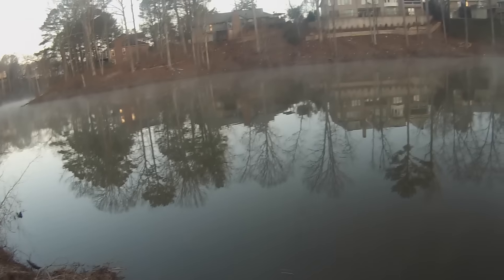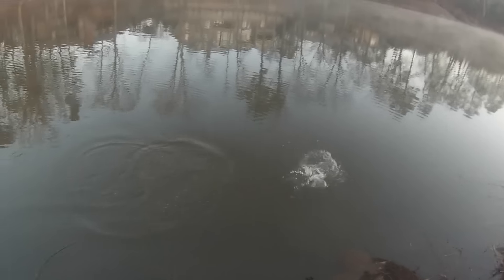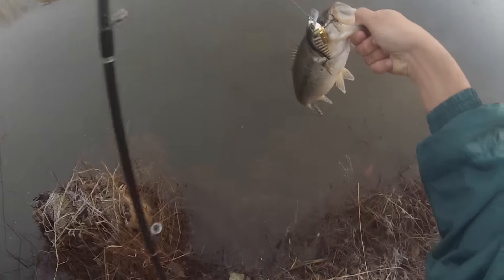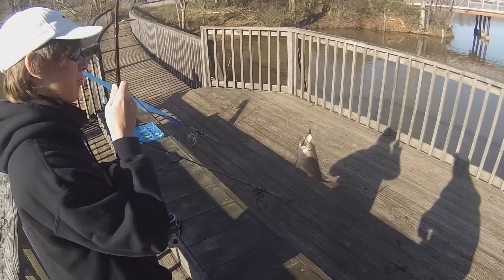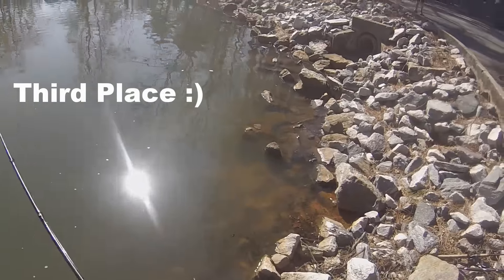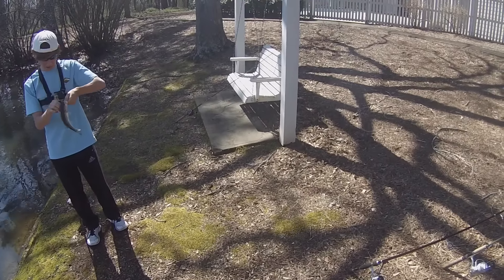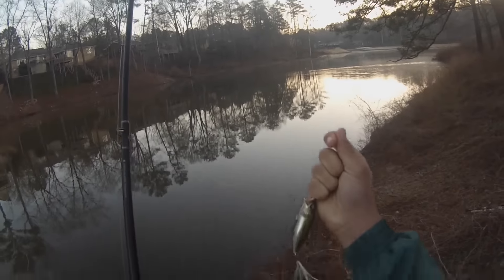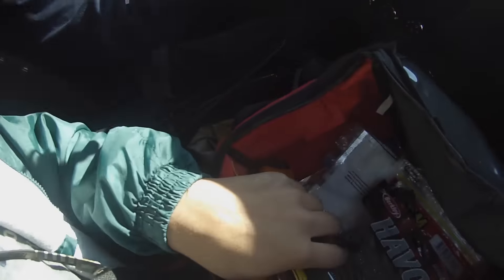Georgia cranking and topwater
Throwing a ribbit frog for the topwater, for the crank baits I threw a livetarget bluegill and a livingston bait fish chip square bill. Hope you guys enjoy the action and as always comment what you think and all comments will be noted.